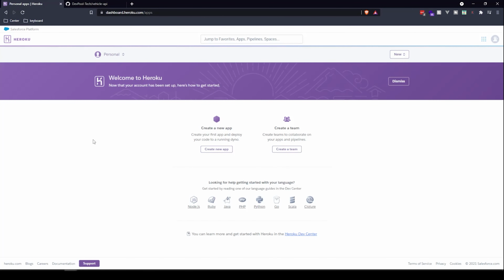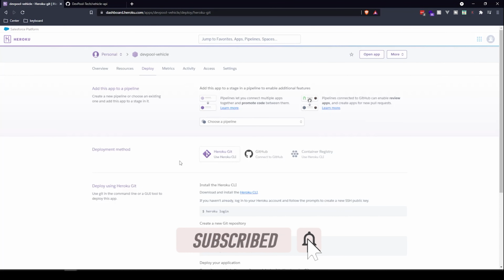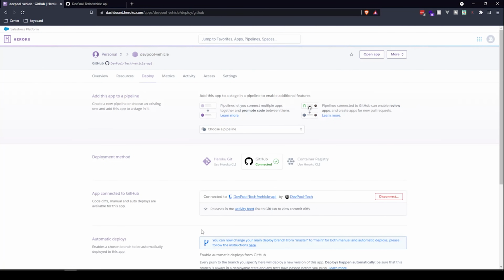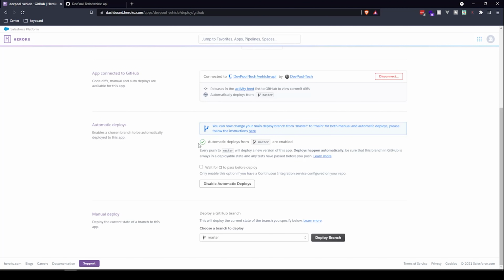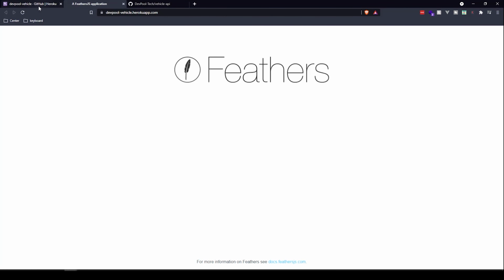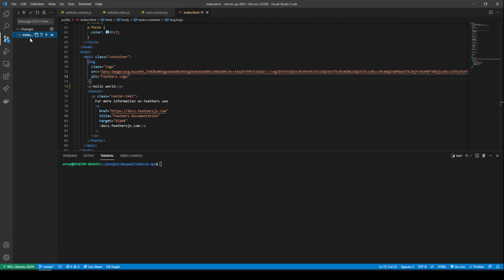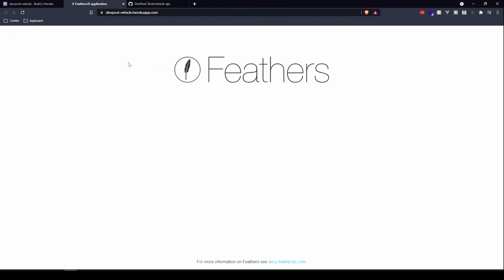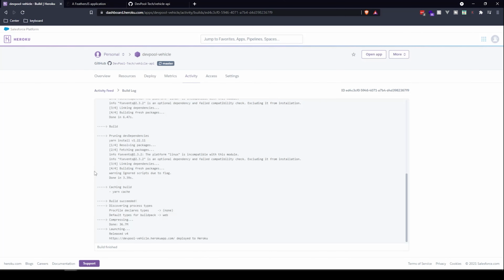How To Deploy Node Js Feathers Framework On Heroku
In this video, I will be showing how to deploy Node js on Heroku fast and simple. Heroku is a cool cloud platform service that gives you a number of free features that can simplify your development. The project is written using Node Js Feathers Js framework that I have created in one of my previous videos that you can take a look at here:

⚡️ 1:1 SESSION: Helping you write a resume, landing your first job, and mentorship ➡️ TechDevPool.com/service